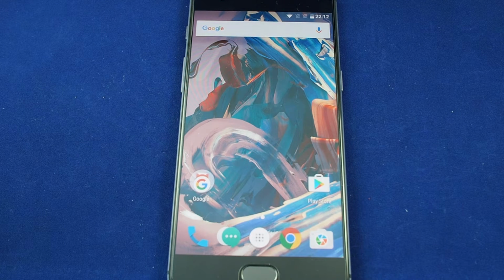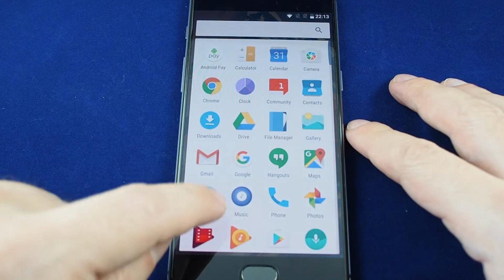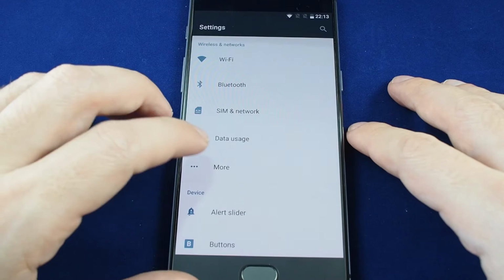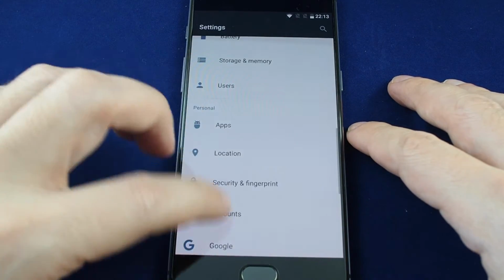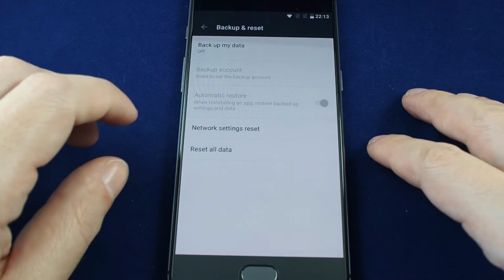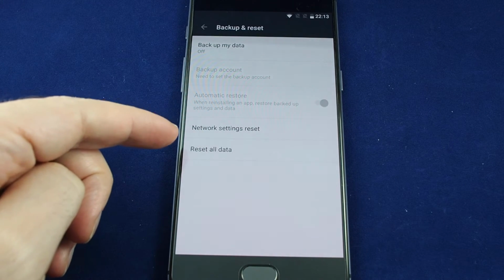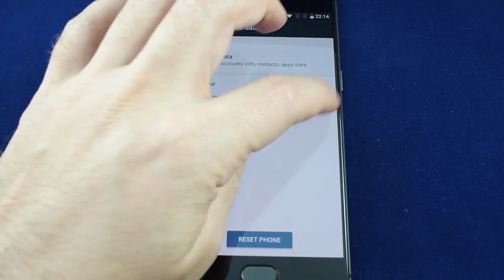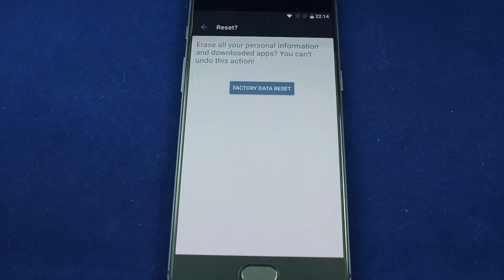OnePlus 3T - How to do a Master Reset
This video shows how to do a FACTORY RESET on a OnePlus 3T mobile phone.  its also known as a Master Reset.   This will help you reset your Xiaomi Mi Mix to its original factory settings.